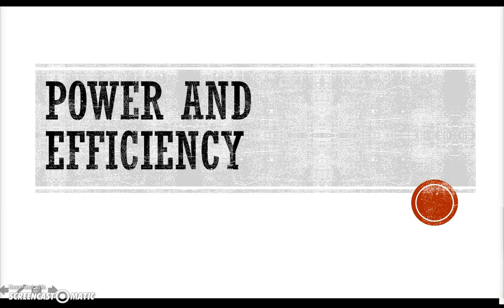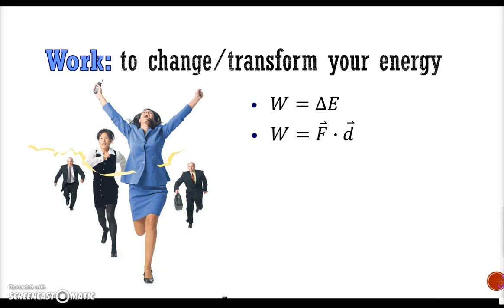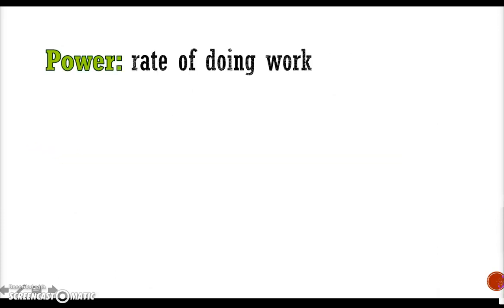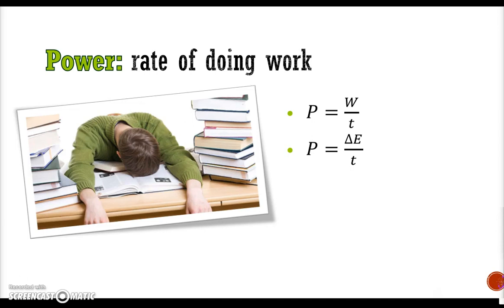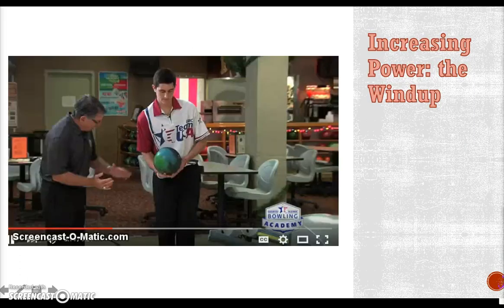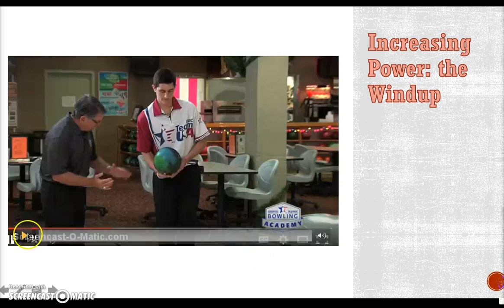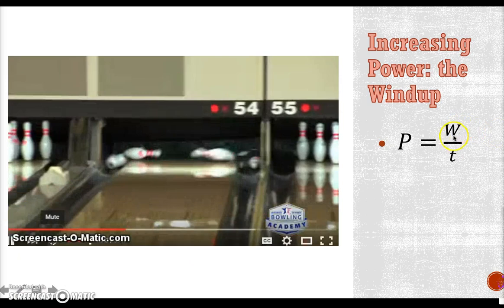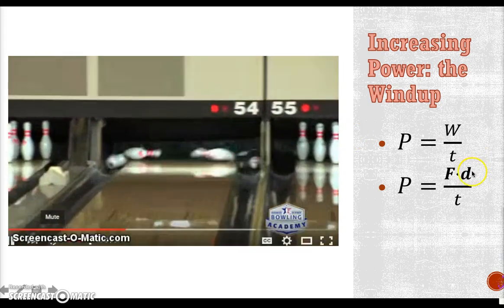Power and Mechanical Efficiency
Lecture notes on power, energy, force, and displacement, as well as mechanical efficiency